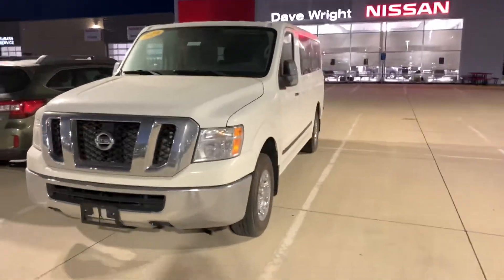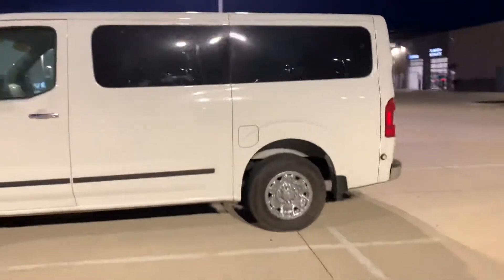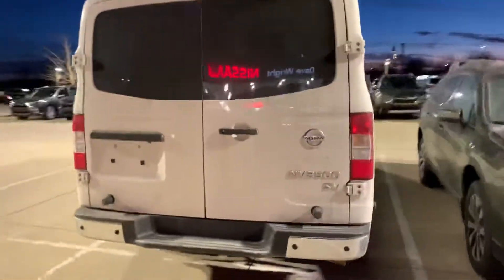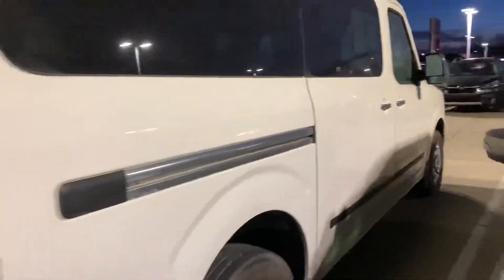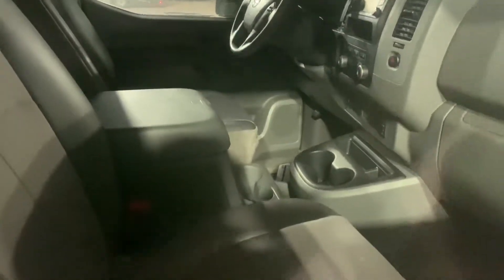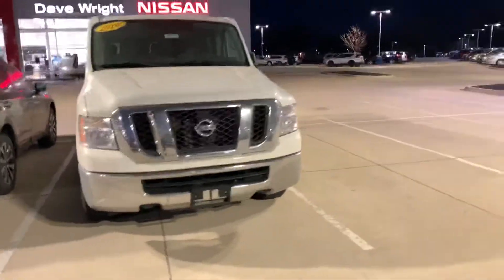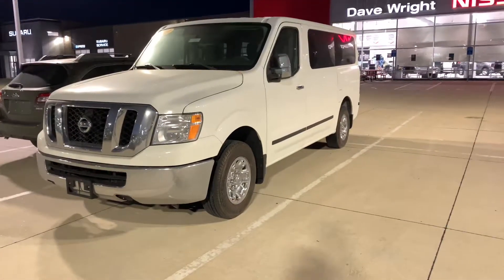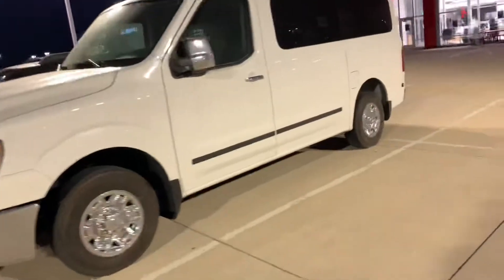Check this out!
Zach Ingram